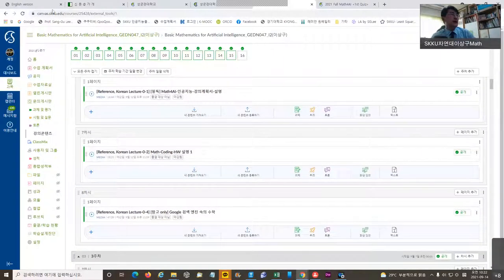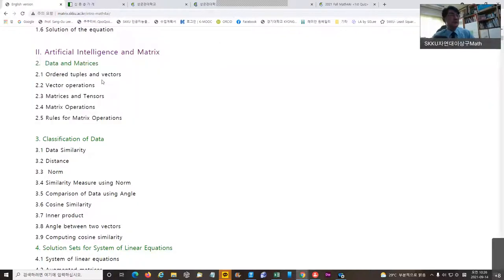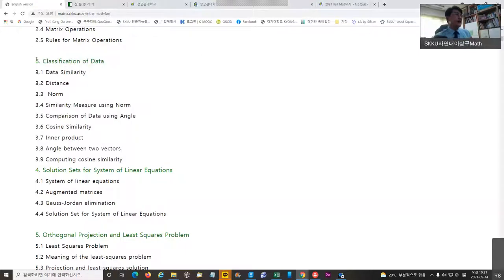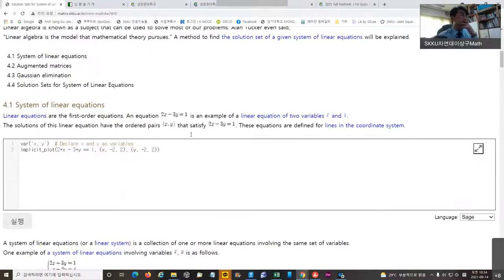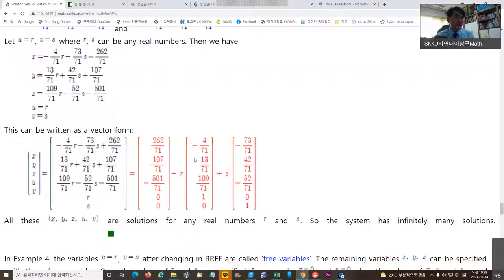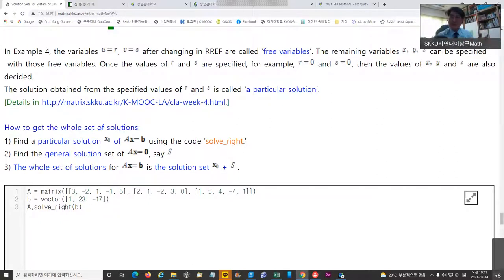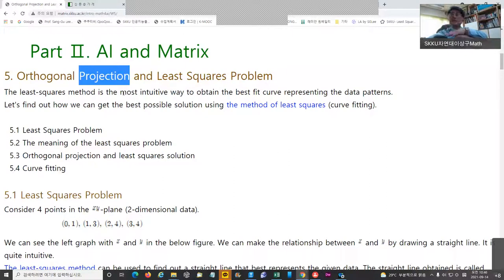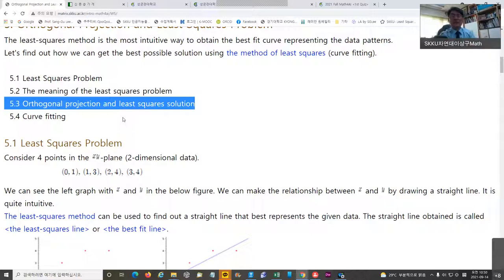[Matrixtopia] intro Math 4 AI, OH, 2021/09/14 Week 3